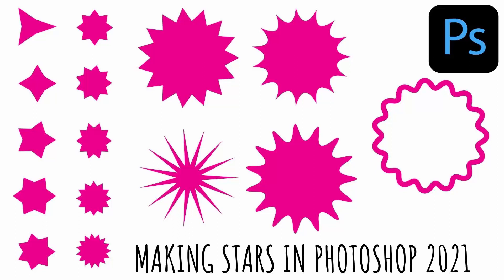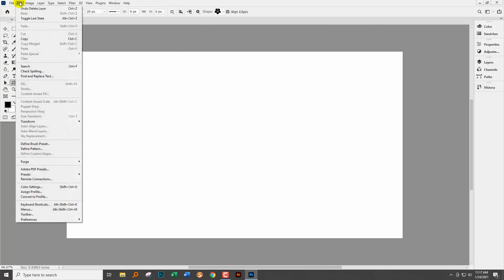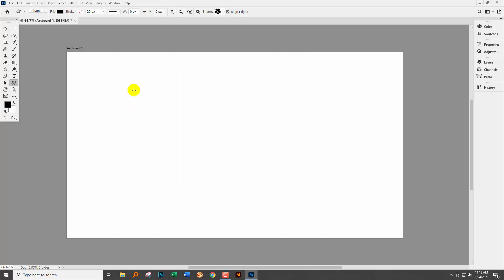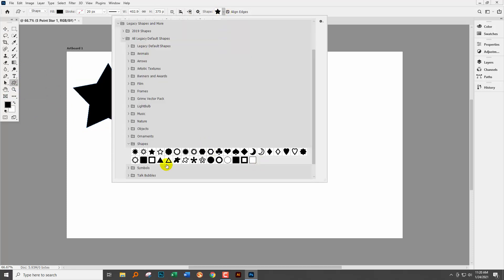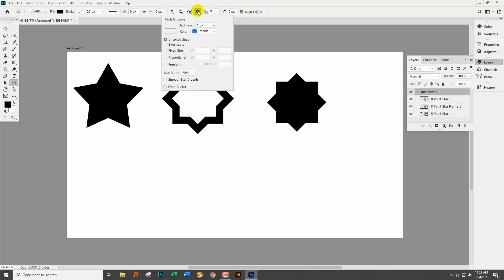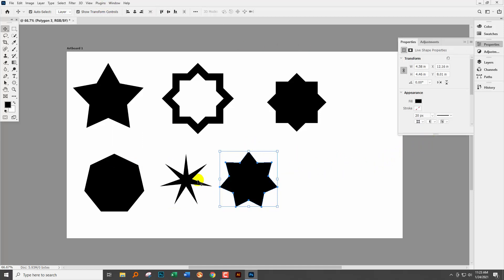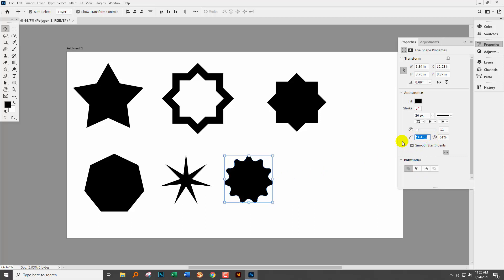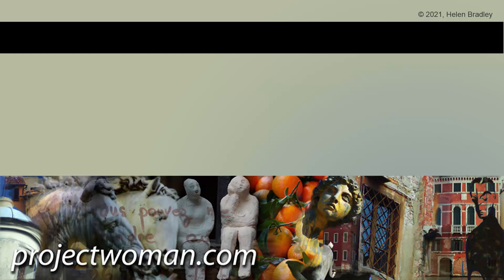Photoshop 2021 - Making Stars - Using Custom Shapes & Polygon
Adobe removed the old custom shapes from the newer versions so you can't draw stars easily again until you find them. In this video you'll see how to get the old custom shapes back so you can use them to draw stars as well as how to use the Polygon tool to create stars. By the time you've finished this video you should be confident in creating stars in Photoshop.